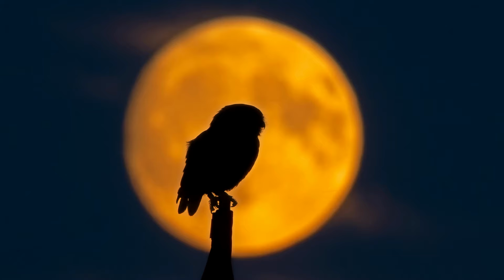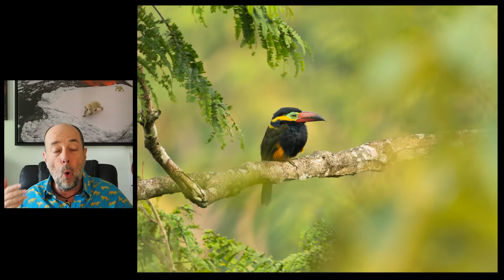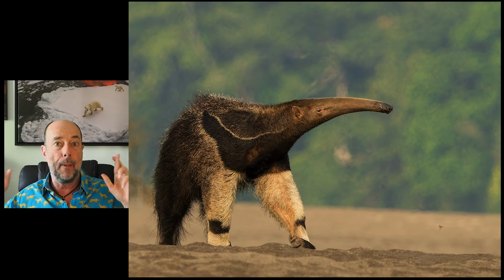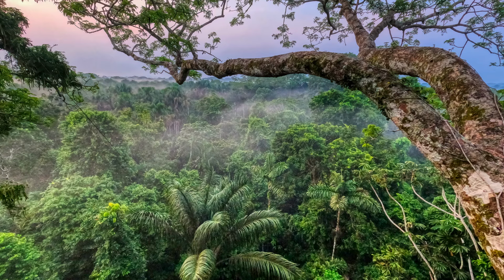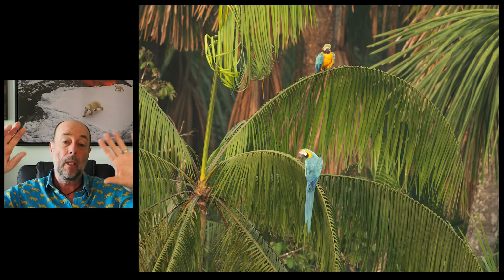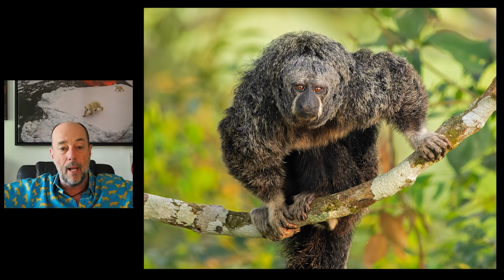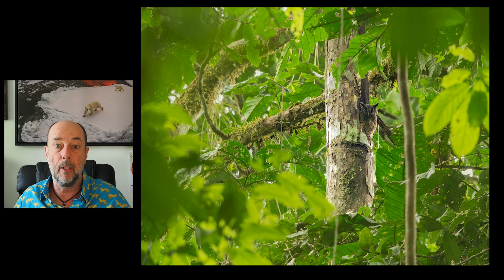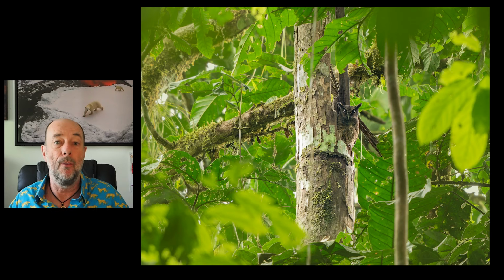Amazon Photo Diary with pro photographer andy rouse - macaws, anteaters with photo hints and tips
Alright here's the latest of our Weekly Photo Diary, with an Amazon special so check it out for some great pics and chat.

Our patreon channel is the goto place for in-depth photography hints and tips from a pro you can trust, videos, travel, amazing pics, podcasts you name it we have it, start your free trial here today

I will happily answer polite questions so feel free to stick then in the comments, rudeness just gets you deleted, let's all be decent to each other as life is too short. Be an idiot you will last a few seconds, be decent and I will try to help to the limit of my knowledge!!!

for my Tiger Tours, UK workshops, WildBunch, OM-1 Field Training Guide plus other great stuff .

for my online wildlife photography training course